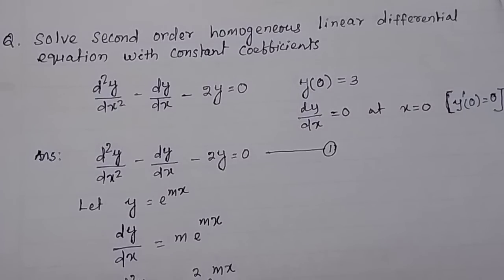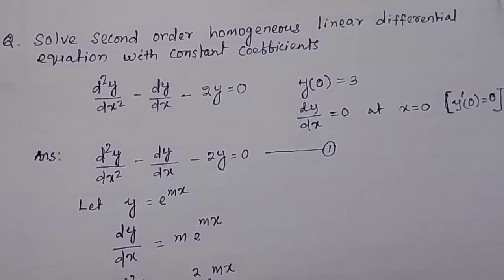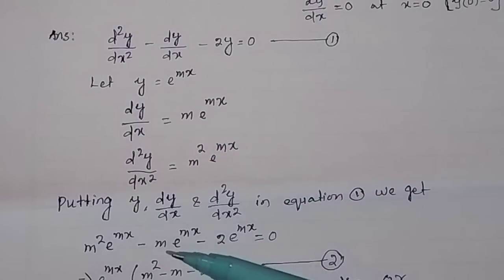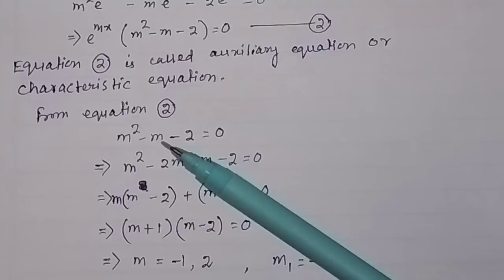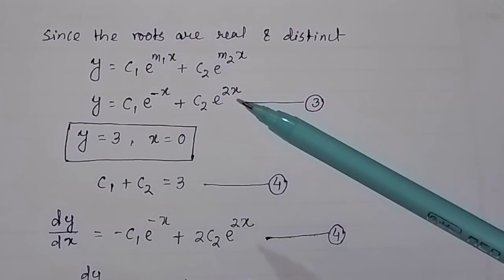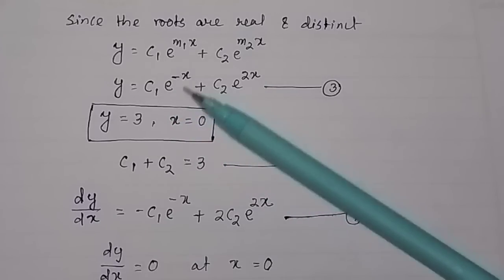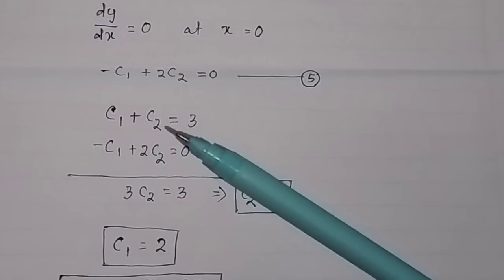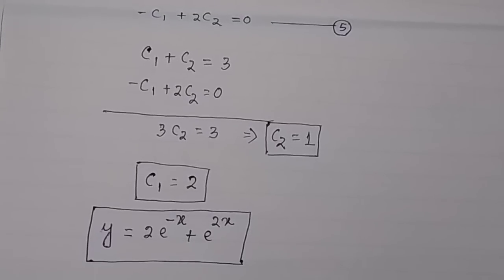Second order differential equation with constant coefficients y''-y'-2y=0, Given y(0)=3, y'(0)=0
Second order homogeneous linear differential equation with constant coefficients y''-y'-2y=0, Given y(0)=3, y'(0)=0 @PTE